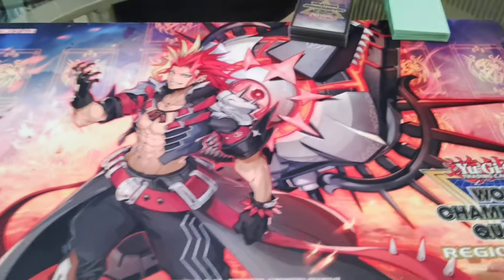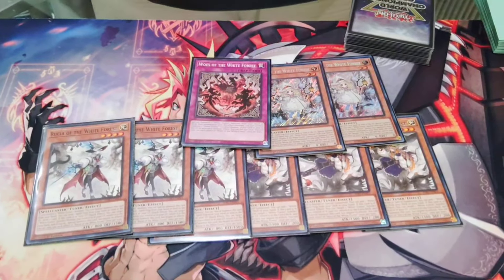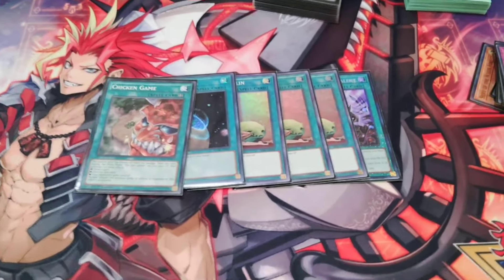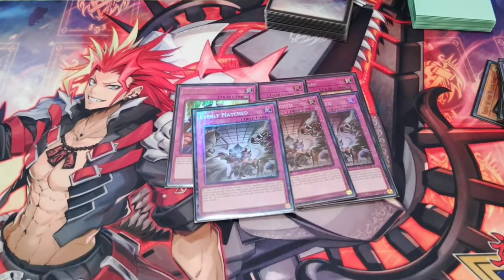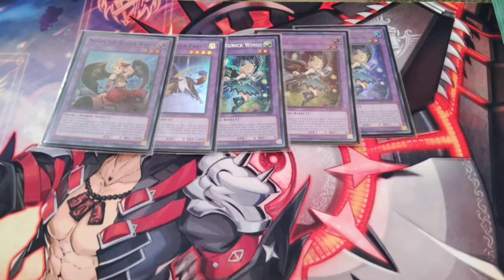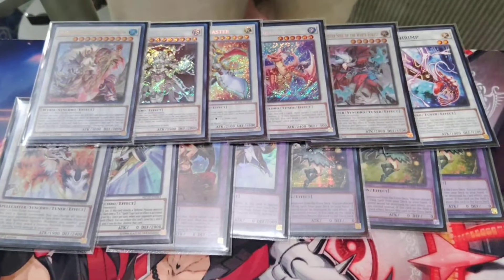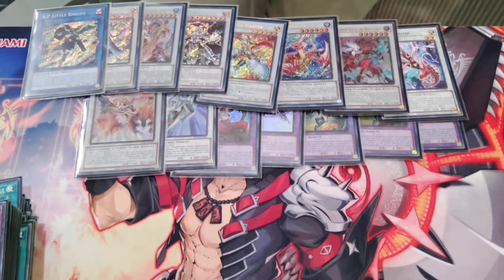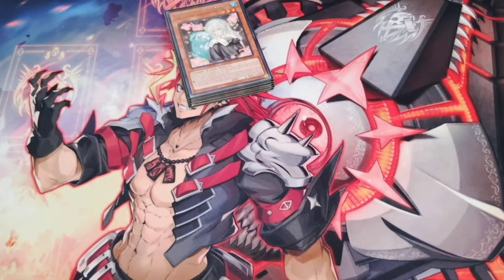Yu-Gi-Oh Regionals Top 8 Deck White Forest Runick deck profile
Thank you all so much for the amazing support from the Yu-Gi-Oh community! Your likes, comments, and shares mean the world to me. Let's keep dueling and making great memories together!